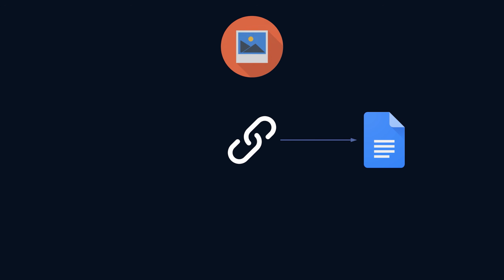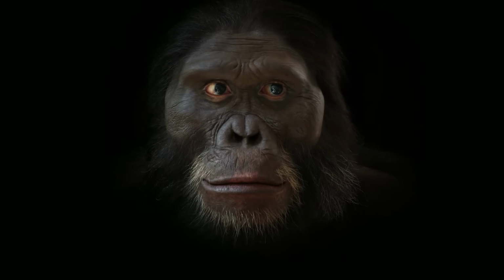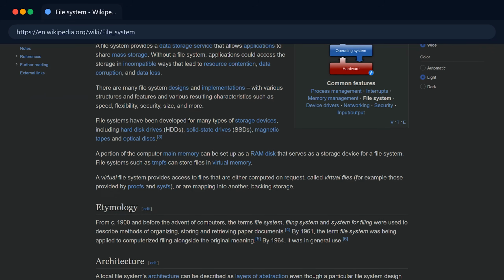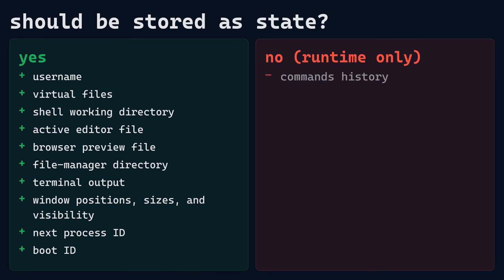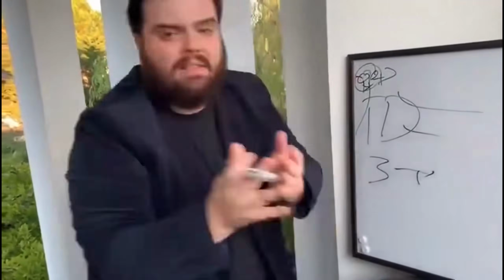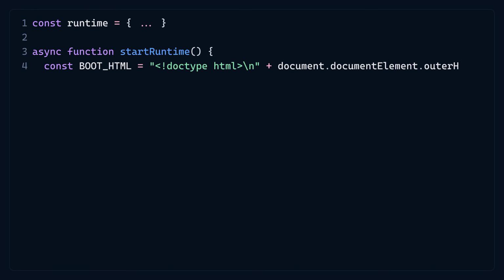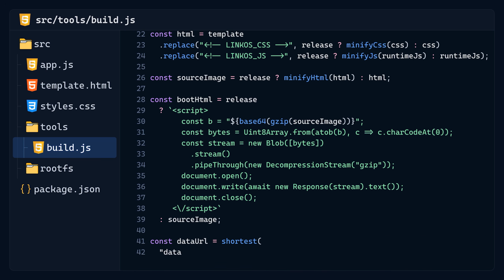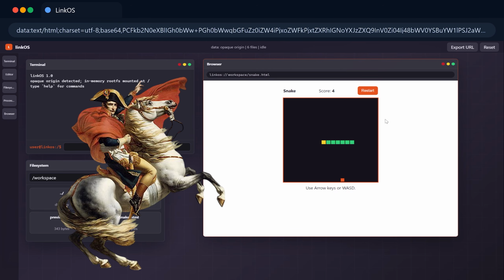I Made a Virtual Machine That Fits Inside a Single URL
I built a tiny virtual machine that lives entirely inside a single URL, so no server, installation or external dependencies for ya.

If you're interested, stick around to see how I managed to make an entire computer-like environment run straight from the browser address bar.